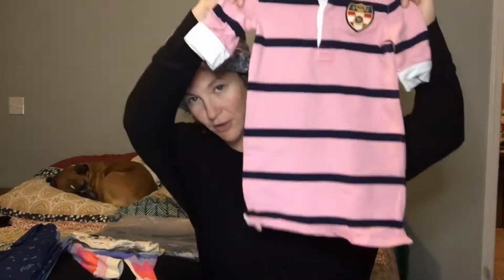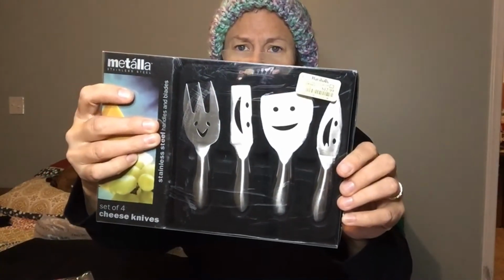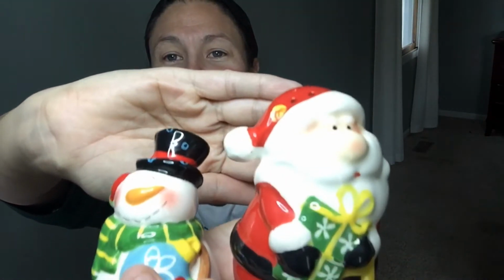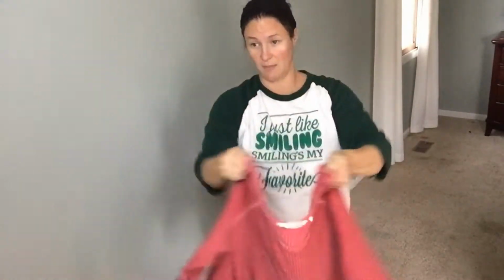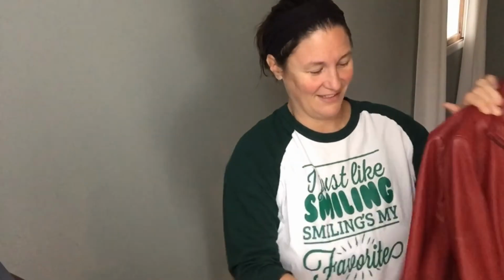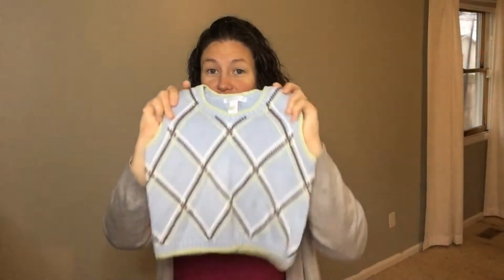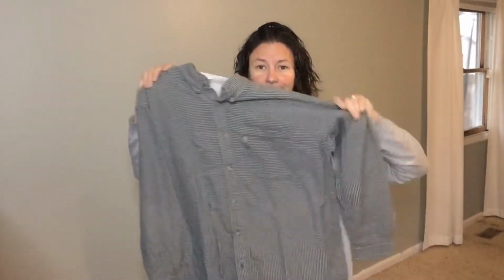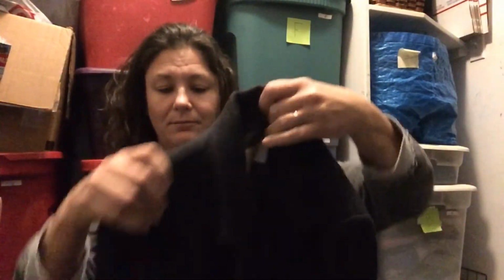How Much Did I Profit From This Bear?? // Hauls and What Solds // Reselling Vlog Episode 10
Hi! I am Jenn, and I am a brand new, part time eBay reseller.  Join me on my journey!